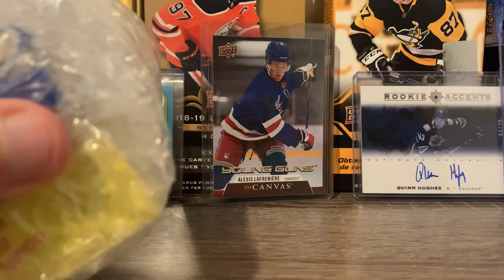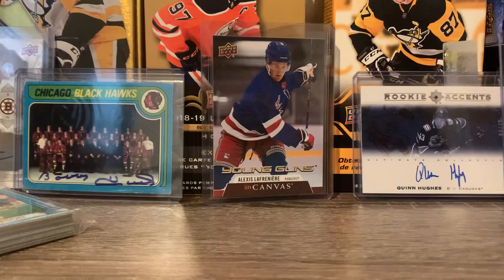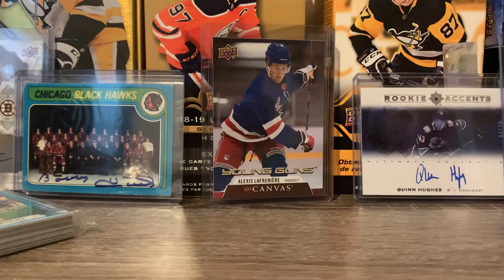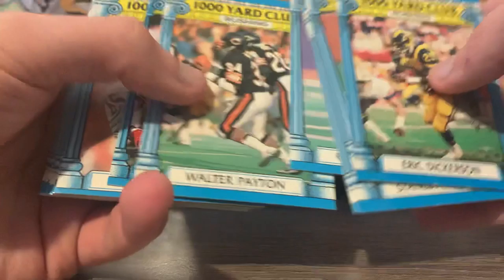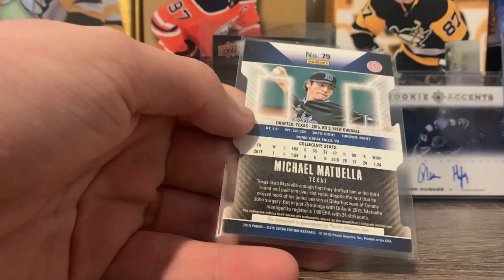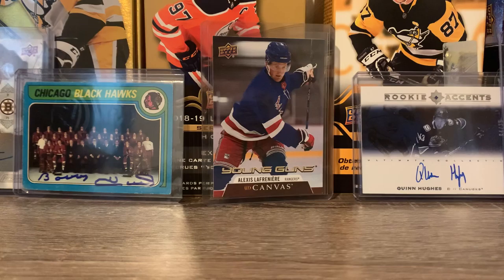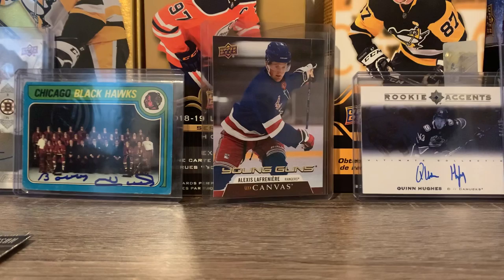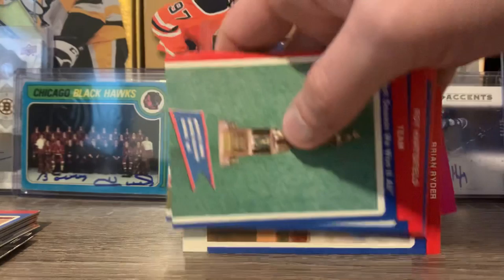Mercari Misc. Sports Lot Break - it’s okay!